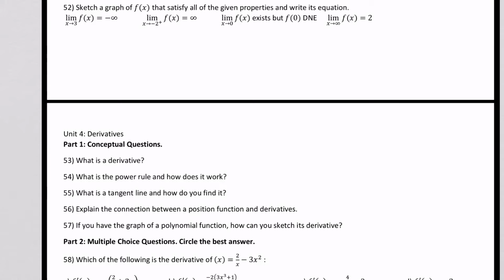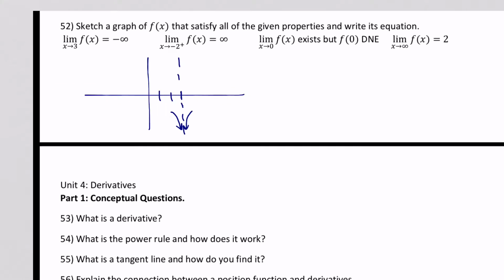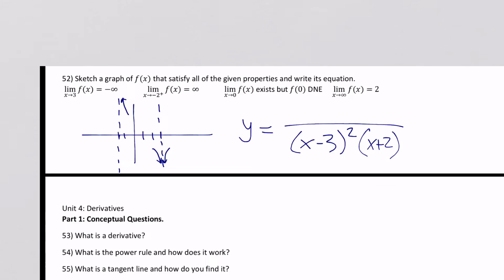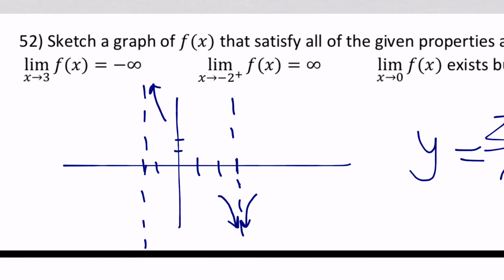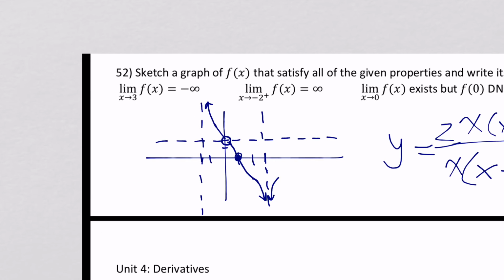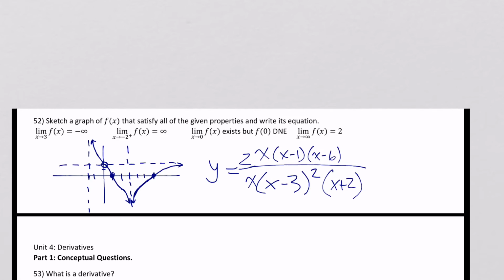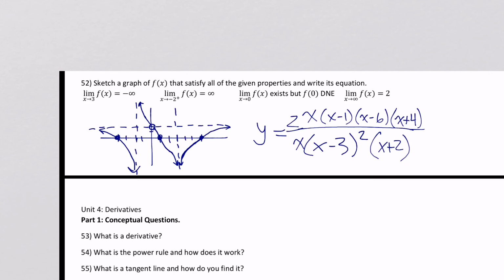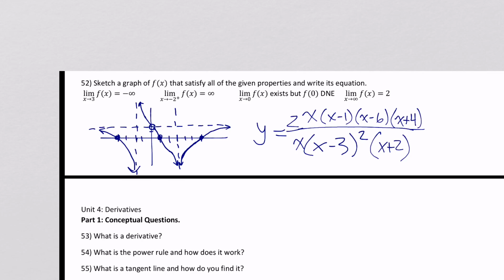HPC MER 52 #2